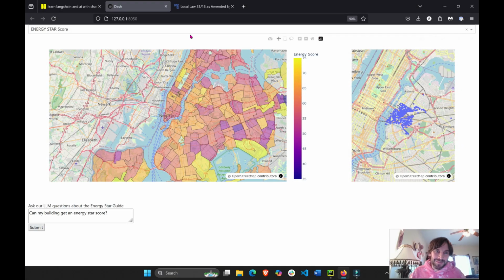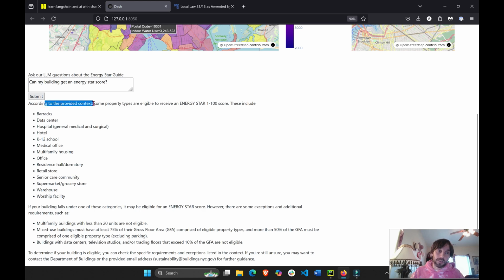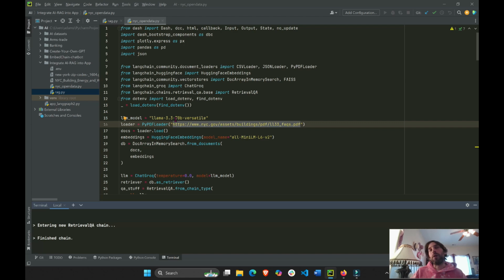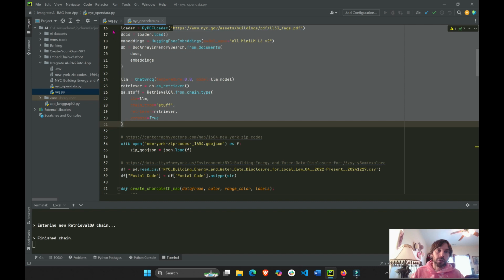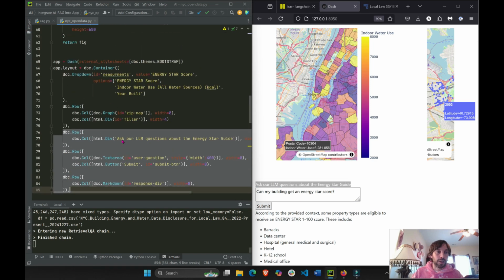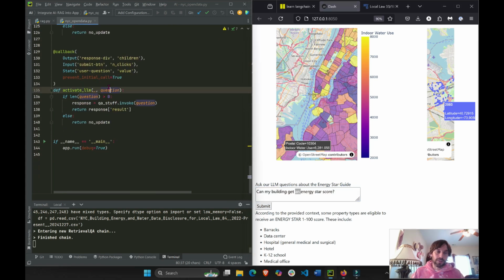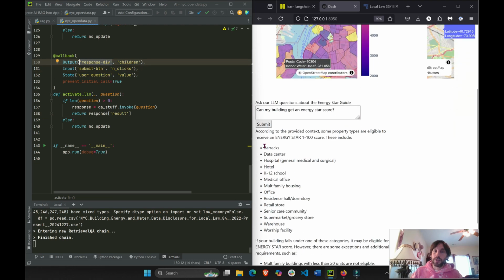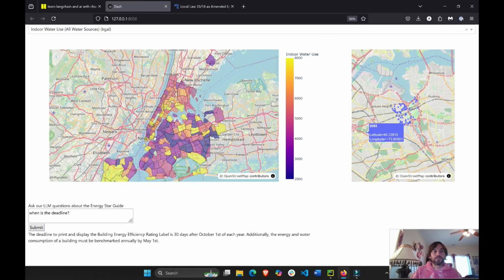Integrate AI + RAG into an App on NYC Buildings (Part 3)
Building on the last tutorial, we'll incorporate the Retrieval-Augmented Generation (RAG) model into the Plotly data app.